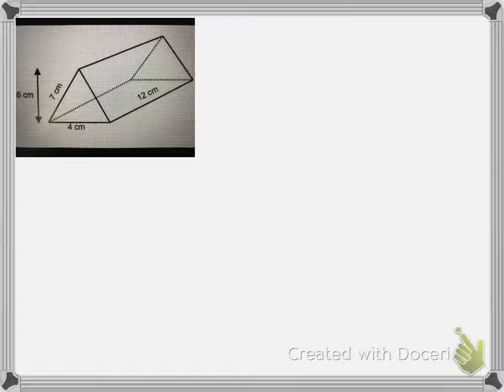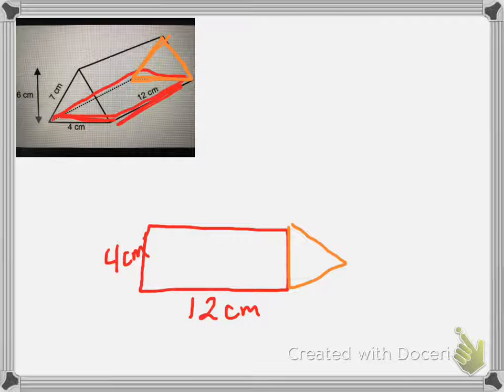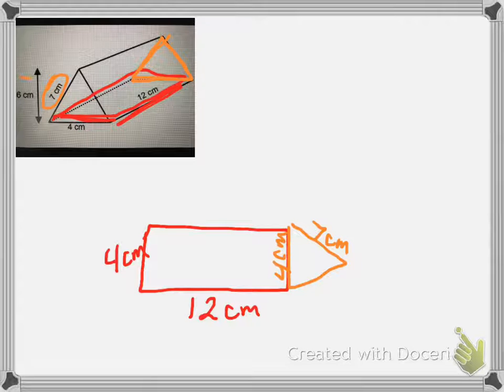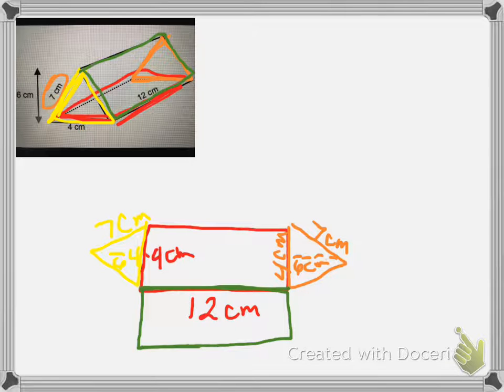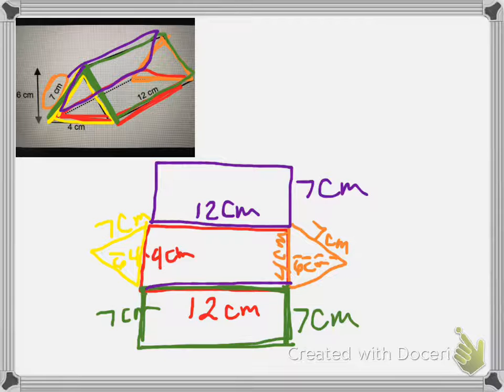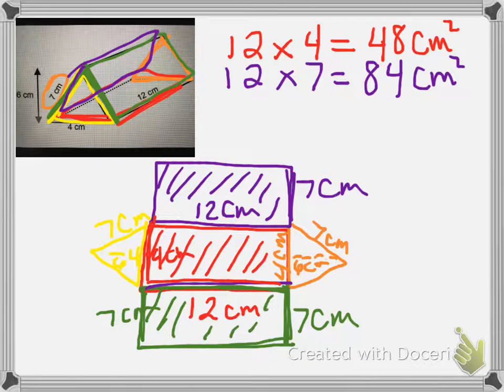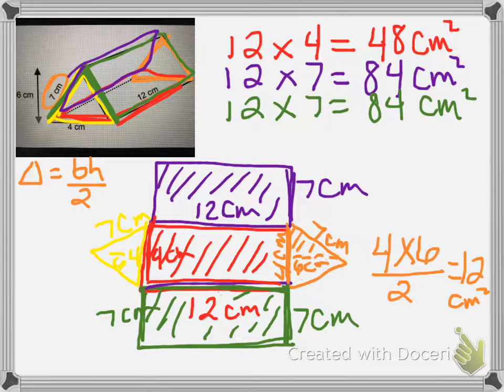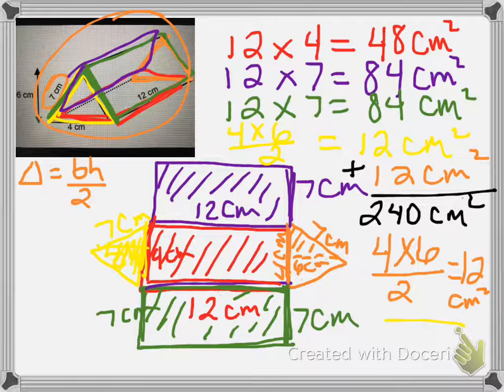Surface Area of a Triangular Prism